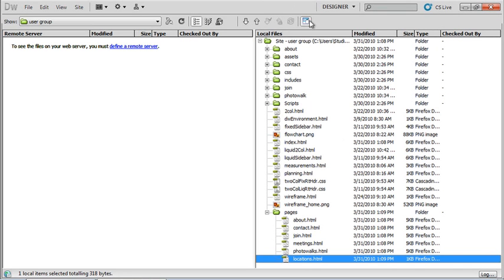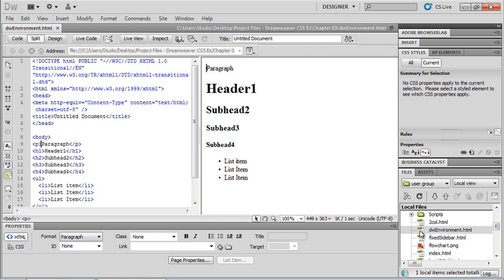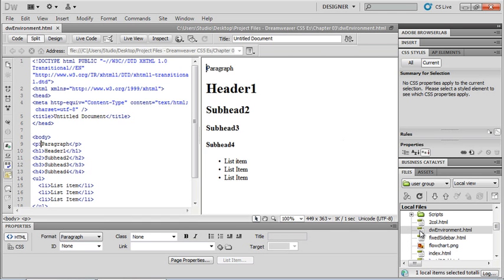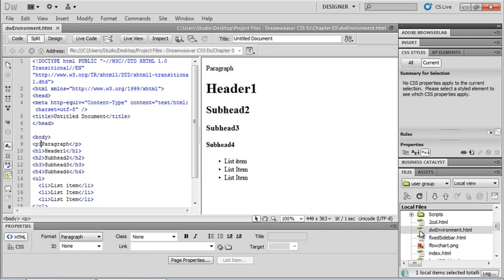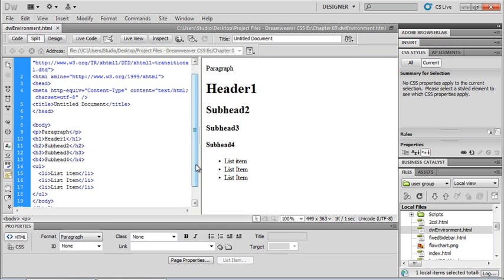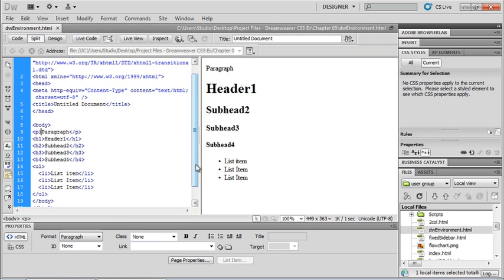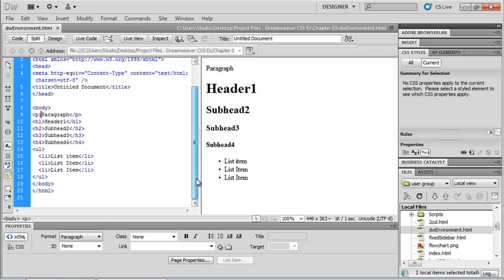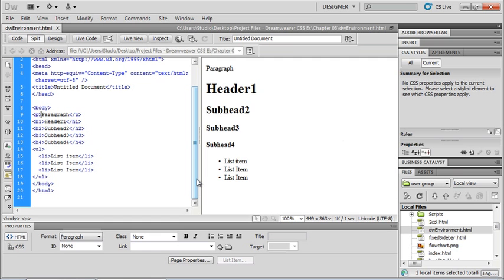Dreamweaver CS5. Tutorial. Creating your first websaite (4 of 6).wmv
Dreamweaver CS5. Tutorial. Creating your first websaite (4 of 6)